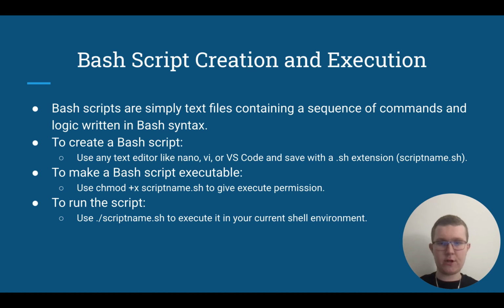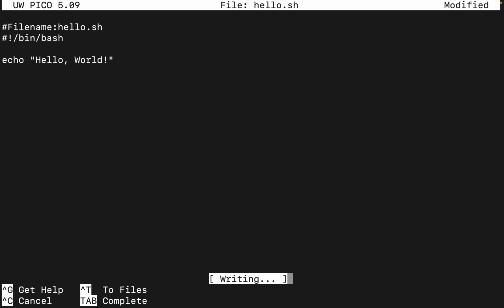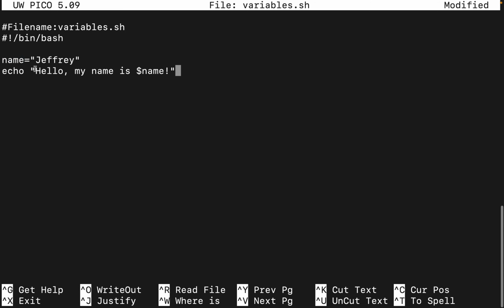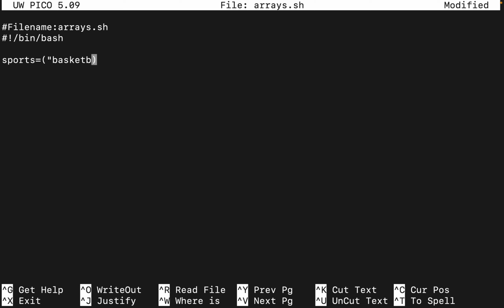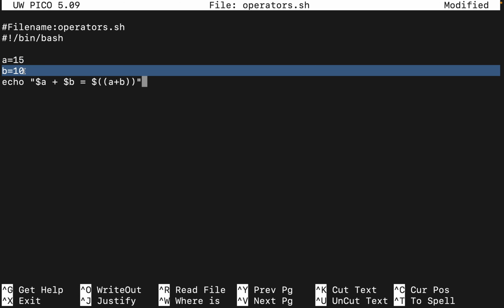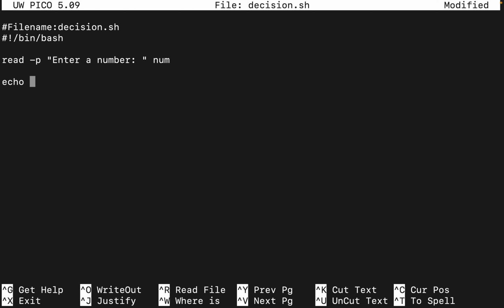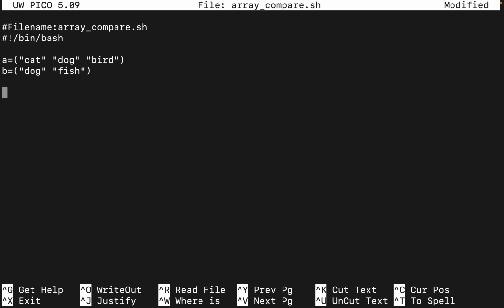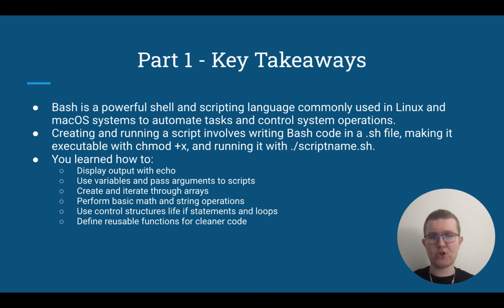Introduction to Bash Scripting: Basics & Demonstration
In this video, I introduce the fundamentals of Bash, a powerful Unix shell and scripting language used to automate tasks and control Linux and macOS systems. I start by explaining what Bash is and why learning Bash scripting is such a valuable skill for anyone working with command-line environments.

The video walks you through creating and executing your first Bash script, including making it executable with chmod +x and running it directly from the terminal. From there, I demonstrate key scripting concepts step-by-step, such as printing output with echo, defining and using variables, passing command-line arguments, and working with arrays.

I also cover how to perform arithmetic and string operations, make decisions using if, elif, and else, and write loops to process data dynamically. Finally, I explain how to write reusable shell functions and even how to compare elements between arrays.

These core skills form the foundation of writing effective and reliable Bash scripts — a crucial step toward mastering Linux automation.